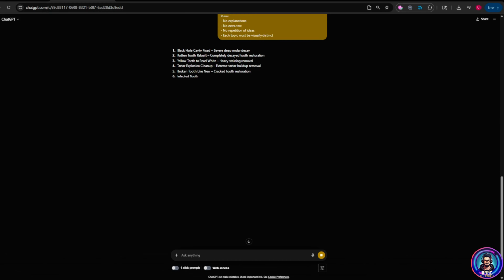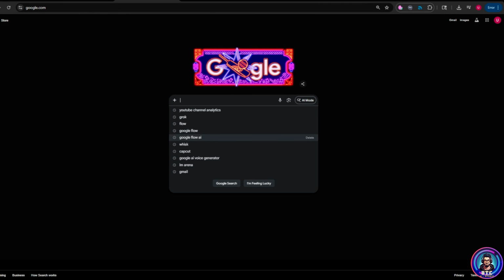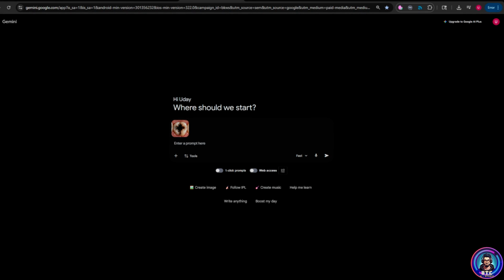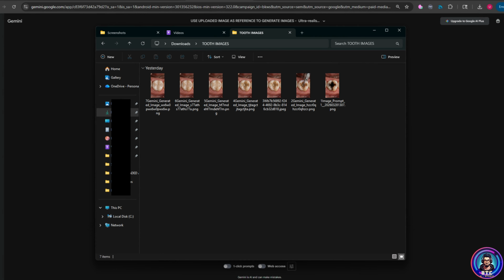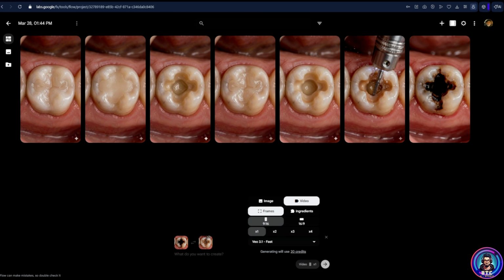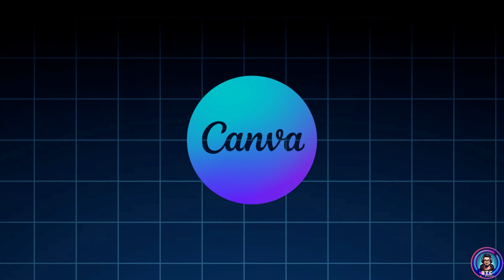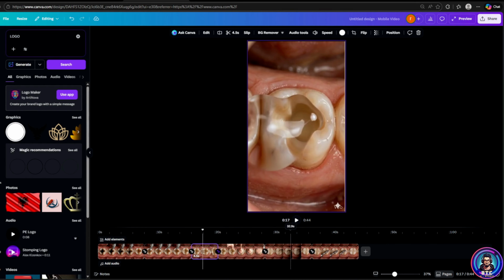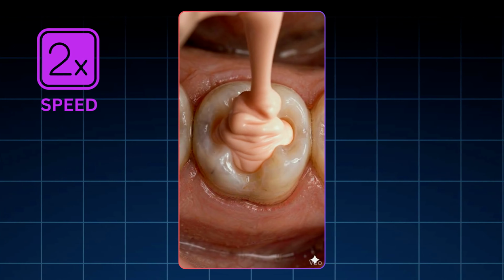Create Viral Dental Shorts using AI | Here’s How - Step by Step Guide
In this video, I show how a channel grew to 40K subscribers in just 2 months using simple AI tools — and how you can do the same.
No experience needed. Just follow the system.

💬 Comment “PROMPT” and I’ll send you the exact prompts.
⏱️ Timeline
00:00 – Intro (40K subs in 2 months)
01:02 – Step 1: Channel Analysis (ChatGPT)
01:31 – Step 2: Viral Video Ideas
01:55 – Step 3: Image Prompt Creation
02:40 – Step 4: Generate AI Images (Flow)
03:31 – Step 5: Image Consistency (Gemini)
04:34 – Step 6: Transition Prompts (ChatGPT)
05:10 – Step 7: Convert Images to Video (Flow)
06:19 – Step 8: Edit in Canva / CapCut
07:48 – Final Video Ready
🚀 What You’ll Learn
• How to find viral niches
• How to create AI-generated Shorts
• How to maintain visual consistency
• How to grow a faceless channel fast
🛠️ Tools Used
• ChatGPT (ideas + prompts)
• Flow AI (images + video)
• Gemini (consistency)
• Canva / CapCut (editing)
And don’t forget — comment “PROMPT” to get the full system.
This video covers topics like how to make viral dental shorts using AI, tooth repair and cleaning videos, before and after transformation content, faceless YouTube automation channels, and AI-generated medical or dental animations.
You’ll also learn how to create satisfying videos, use AI tools for YouTube Shorts, and grow a faceless channel in profitable niches.
🔎 Whether you’re searching for:
YouTube automation for beginners, how to start a faceless channel, AI tools for content creation, profitable YouTube niches, or ways to earn passive income online — this video covers everything you need.

If we haven’t met before – Hey 👋 I’m Uday, an IT Professional, entrepreneur, AI enthusiast, and lifelong learner. So far, I’ve worn many hats — data analyst, test engineer, Salesforce developer, and entrepreneur. I’m passionate about Artificial Intelligence and the news around it. We’ll learn together and keep ourselves up-to-date on the AI industry. Whether you're a beginner or a tech lover, I’ve got something for you.

Let’s explore the future together — one AI topic at a time.

This video may contain copyrighted material used under Section 107 of the Copyright Act of 1976, which allows for fair use for purposes such as criticism, commentary, news reporting, teaching, and research. Short video segments or visuals are used only to demonstrate tools and concepts in a transformative, educational manner.